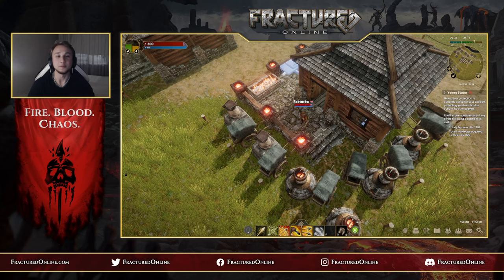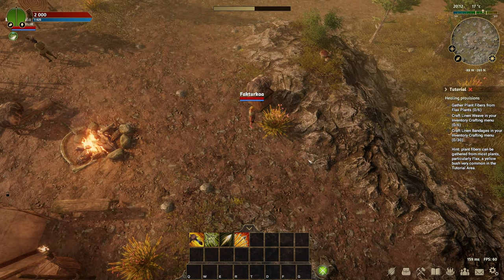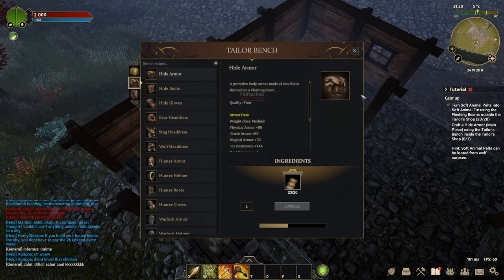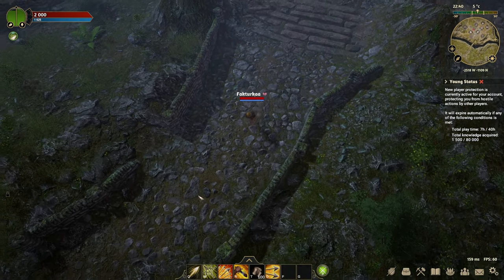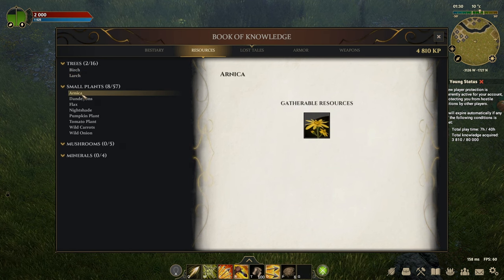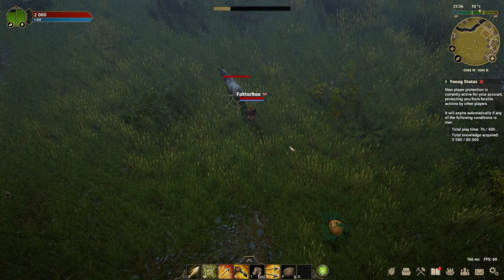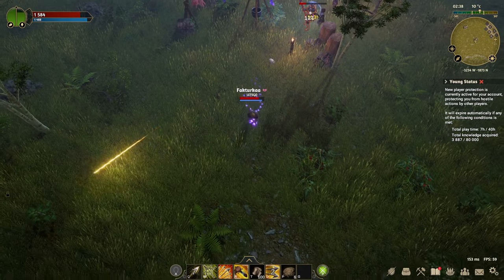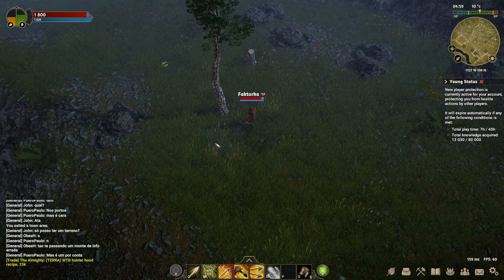🔥 Fractured Online 🔥 New MMO game from Gamigo. Sandbox and full loot PVP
Hello everyone! This video dedicated to the new MMO game with openworld and 3 types of different loot of PVP. I will try to show you what is this game some useful things and gameplay. It is similiar with AO, so I hope you will like my explanations and would be cool to hear your opinion in comments :)

Check links on steam and official website to know more about this game.